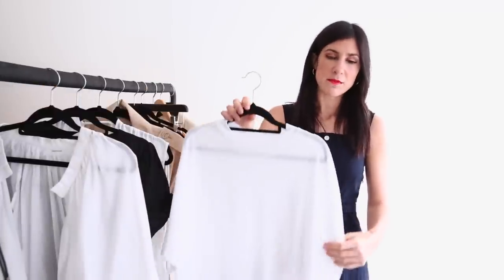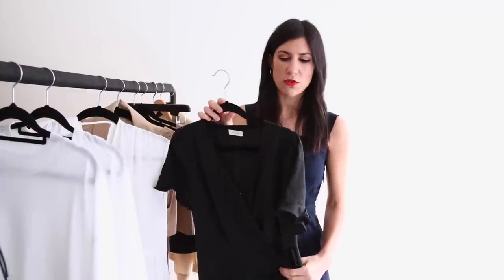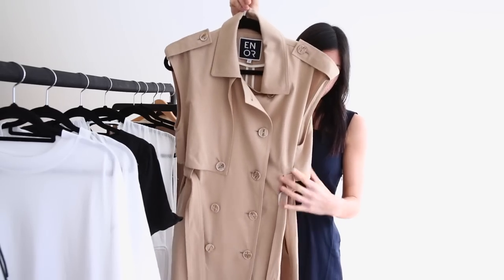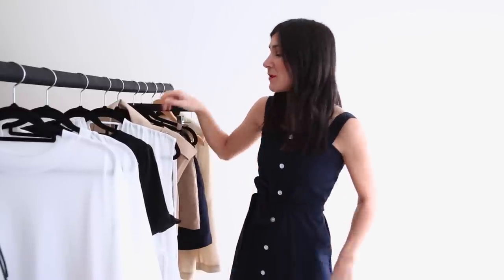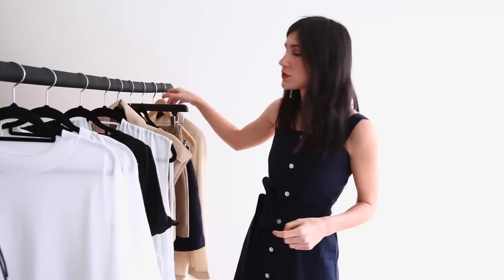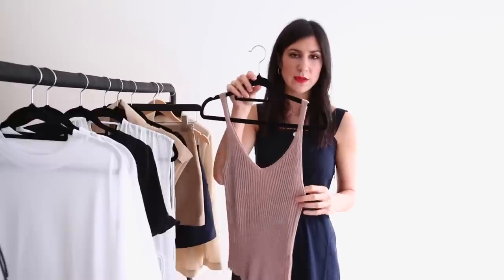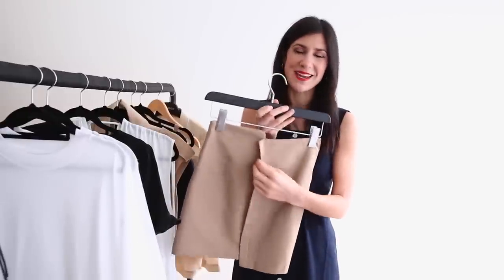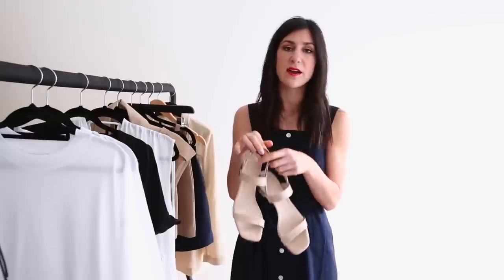VACATION WARDROBE ESSENTIALS - What to Pack for a Summer Holiday + Lookbook [AD] | Mademoiselle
Today I’ve partnered with W Concept to share my vacation or holiday wardrobe essentials plus how I’d style them. Everything featured is linked below, click “SHOW MORE” for the details xx

Mejuri editor hoops

Thank you so much for taking the time to watch this video. I hope you enjoyed it! :)

BEAUTY NOTES
La Mer Hydrating Illuminator, Tarte Rainforest of the Sea Foundation, Tarte Shape Tape Concealer, Urban Decay Bronzer, Clinique Cheek Chubby Stick in 01 Amp’d Up Apple, Urban Decay Primer Potion, NARS Narcissist eyeshadow palette, Kat Von D Tattoo Liner, Peter Thomas Roth Lashes to Die For The Mascara, MAC Shape + Shade Brow Tint, Clarins Joli Rouge Lacquer in Spicy Chilli